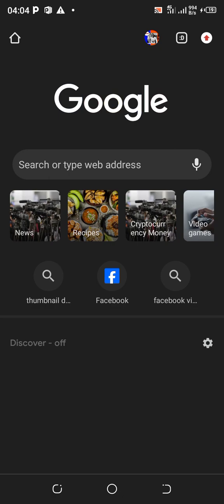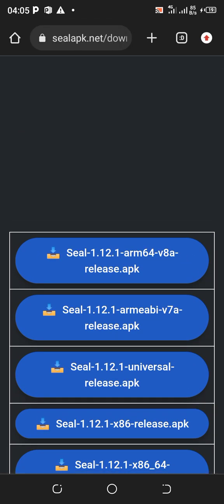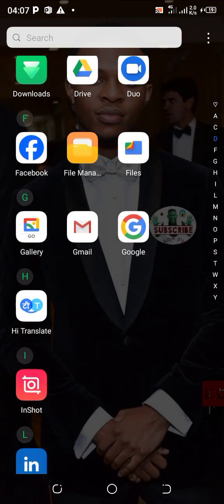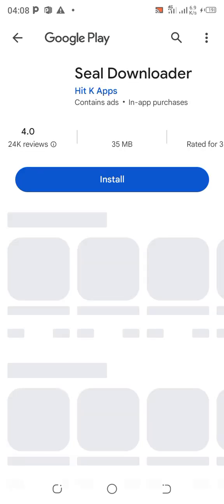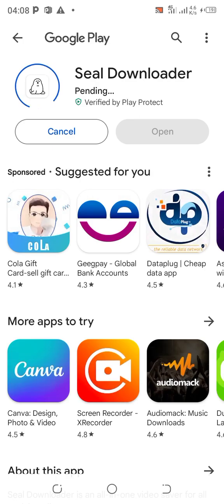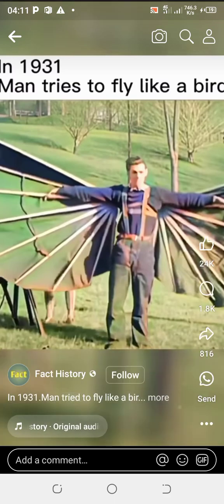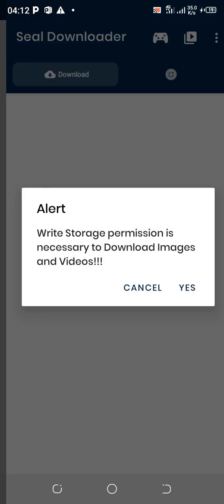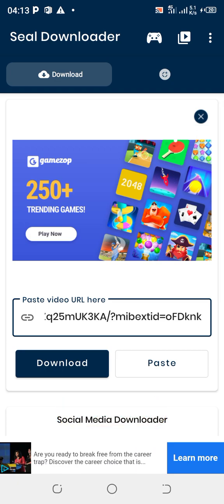How To Download Videos From Any Social Media Platform Without the Watermarks#